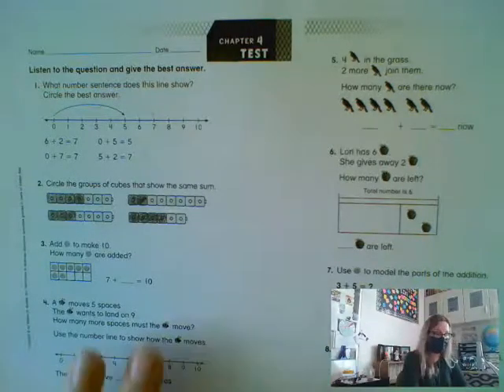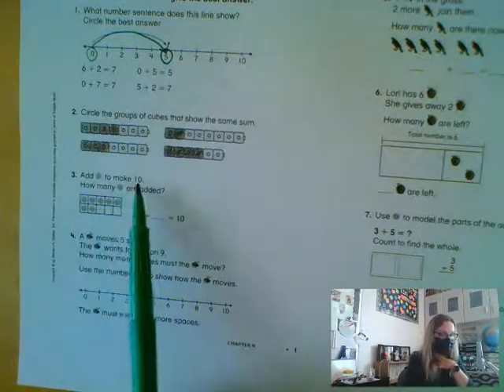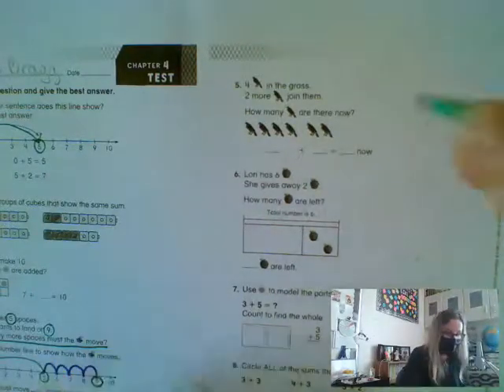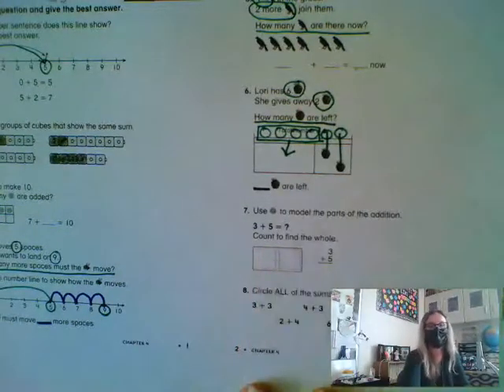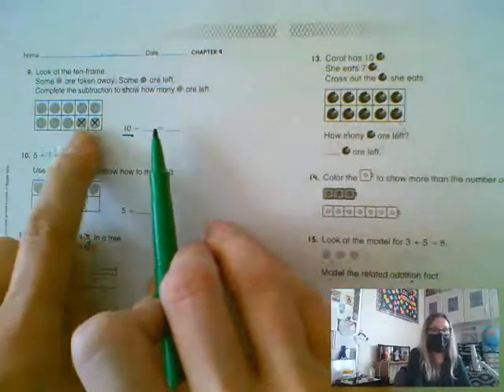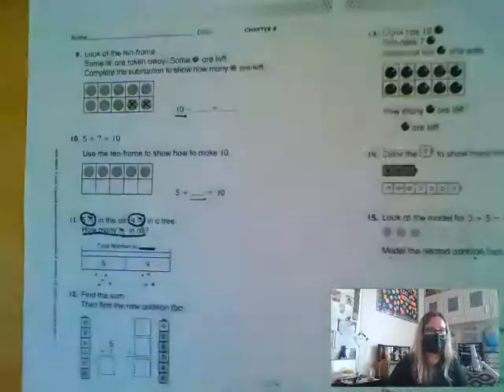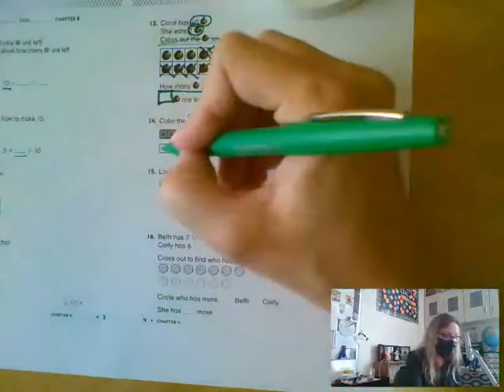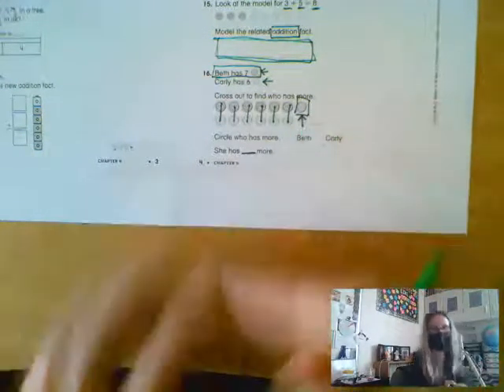Chapter 4 Math Test